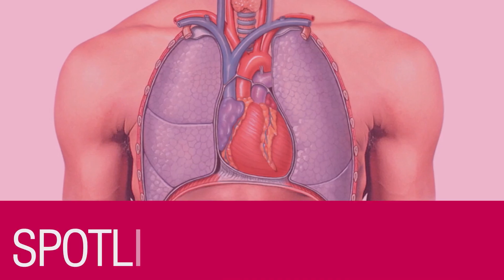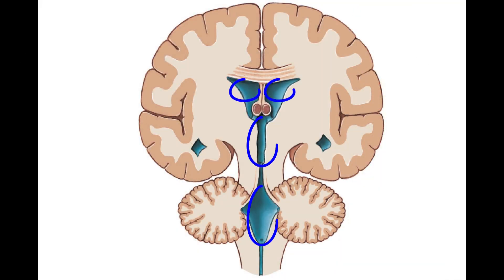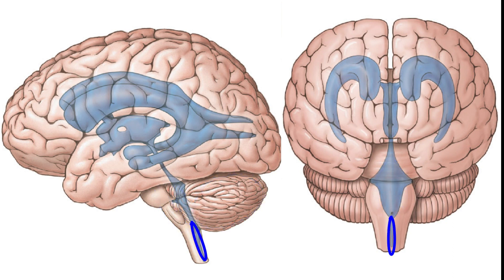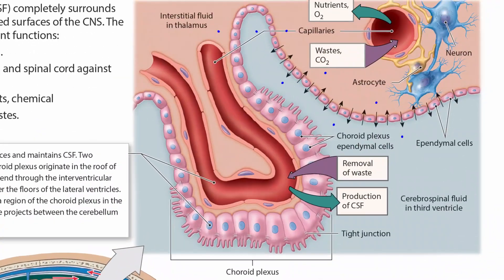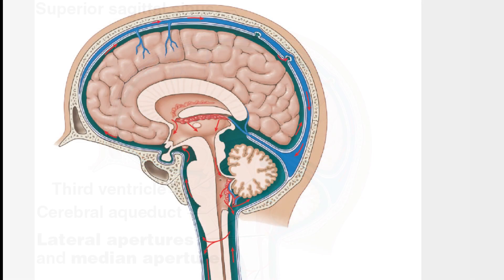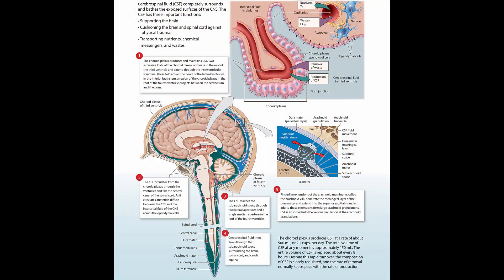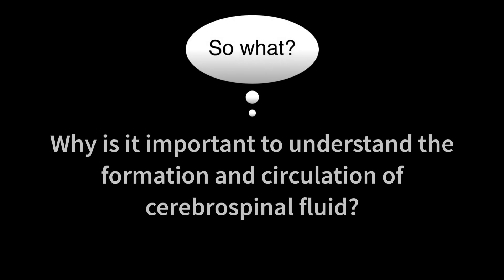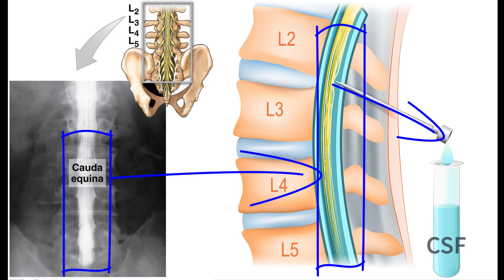Formation and Circulation of Circulation of Cerebrospinal Fluid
This video describes how cerebrospinal fluid is produced and how it circulates.